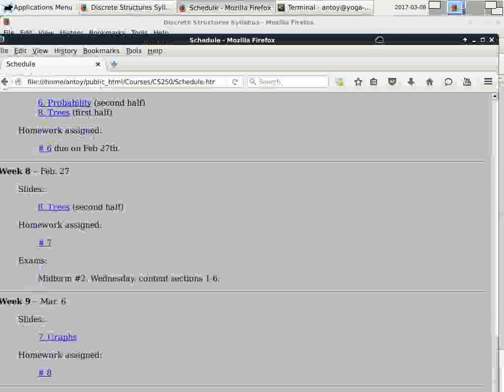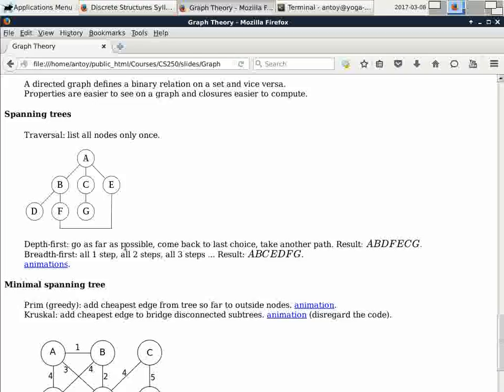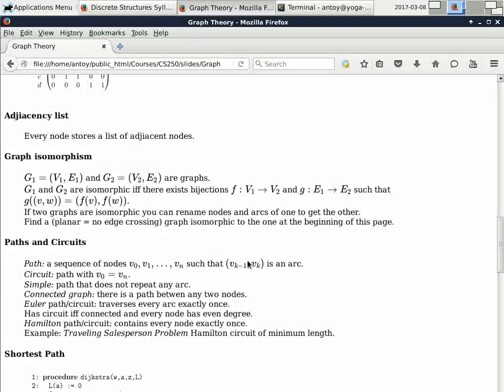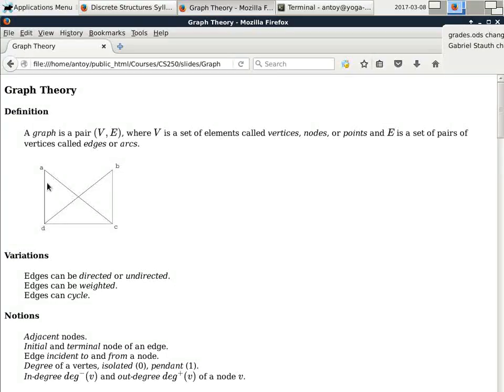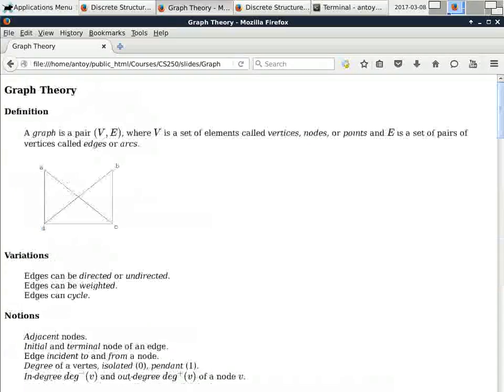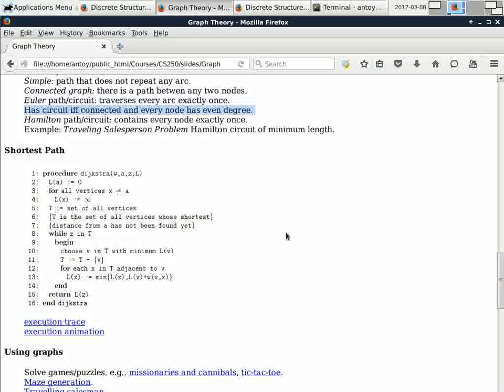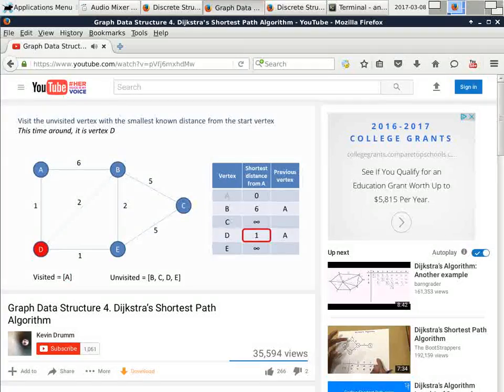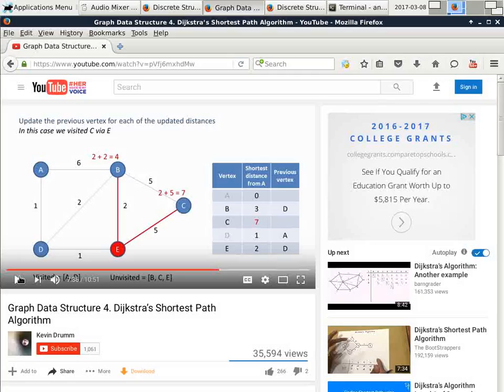CS250 Wed 20170308 1129